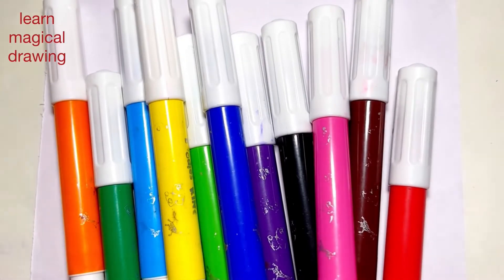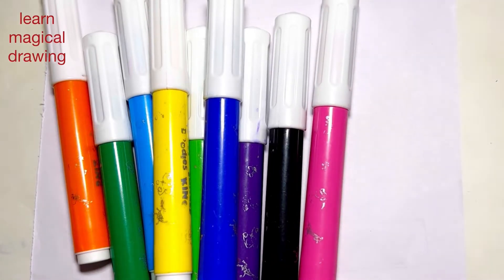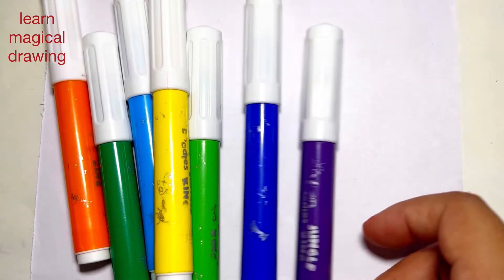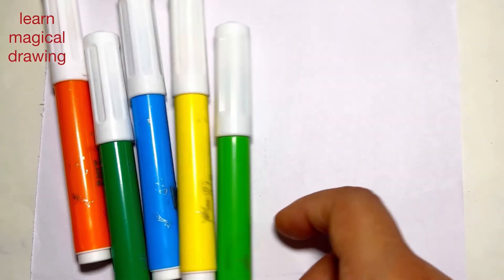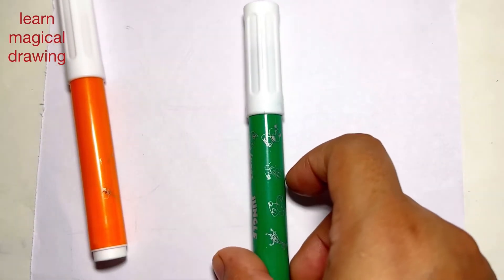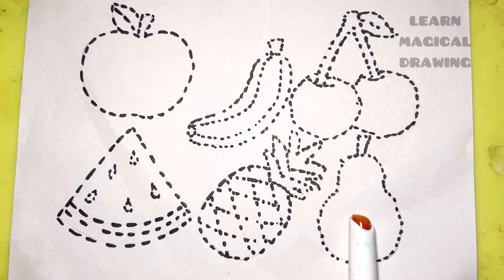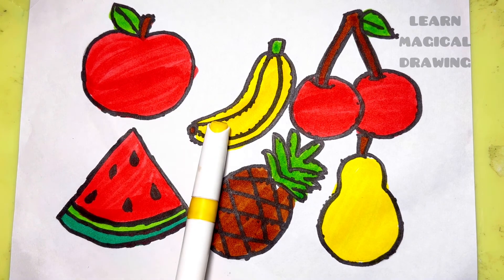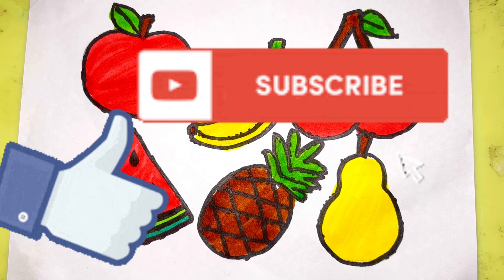learn different types of fruit name and drawing, colouring for kidsfruit.draw some fruits with name